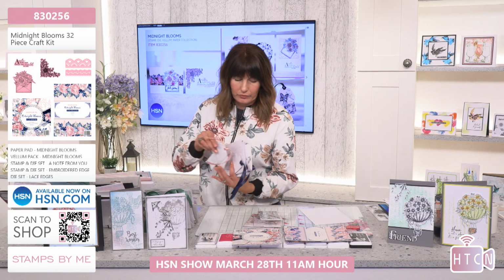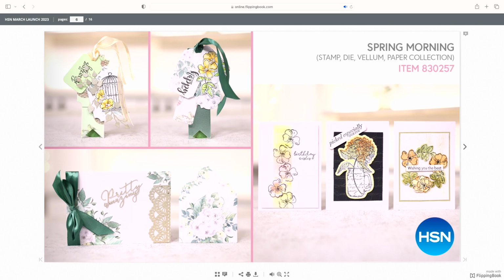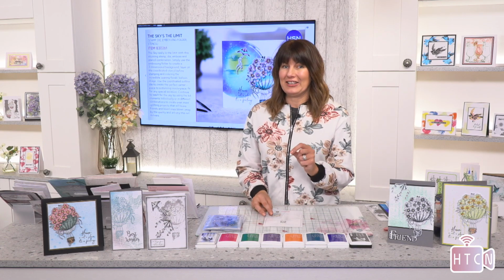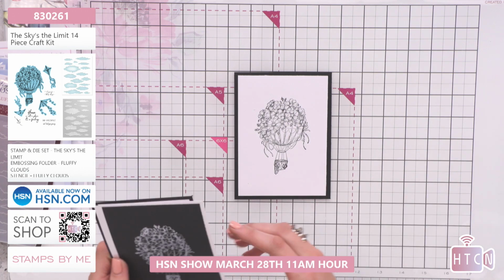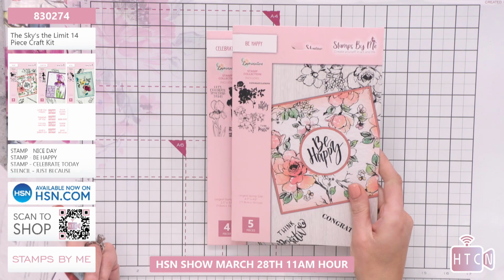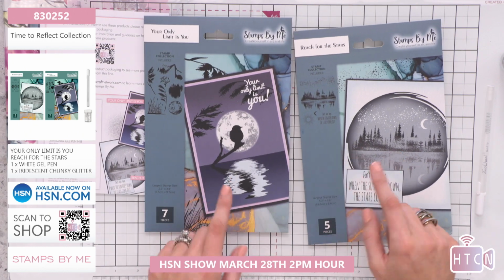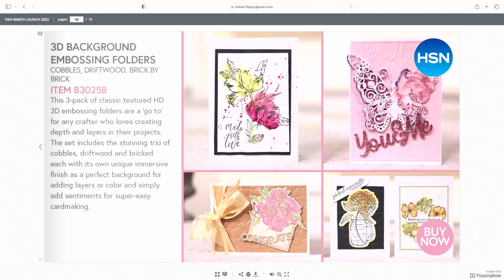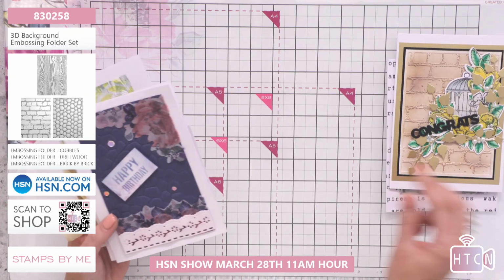HSN SHOW MARCH 28TH CRAFT DAY - WATCH THE PRODUCT PREVIEW HERE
We are so excited for the next Craft Day on HSN. Join in the fun as Toni demonstrates her latest goodies and innovations. If you love to get ahead of the excitement then you can check out our online booklet:

Products in this show:
0:00 Welcome
4:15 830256 - Hsn - Stamps By Me Midnight Blooms
8:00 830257 - Hsn - Stamps By Me Spring Morning
13:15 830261 - Hsn - Stamps By Me The Sky'S The Limit
14:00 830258 - Hsn - Stamps By Me 3D Background Embossing Folders
18:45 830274 - Hsn - Stamps By Me Lamination Stamp Kit
22:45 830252 - Hsn - Stamps By Me Time To Reflect Kit
26:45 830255 - Hsn - Stamps By Me Dimensional Background Stencils